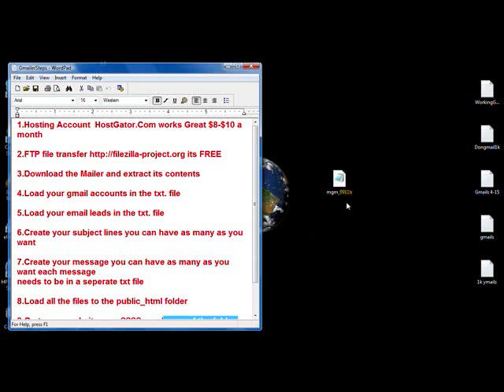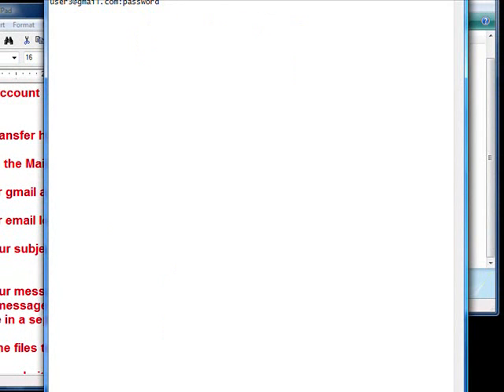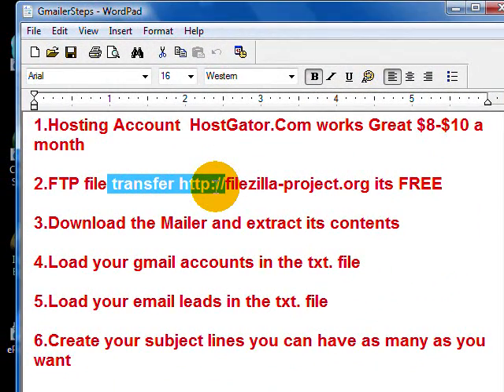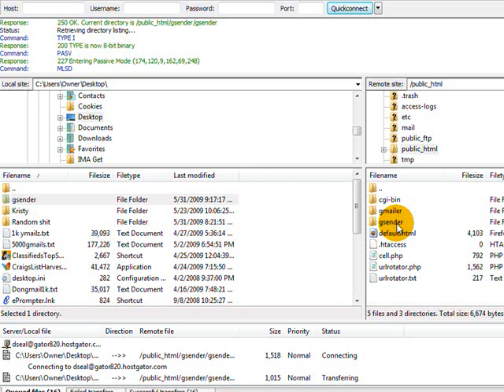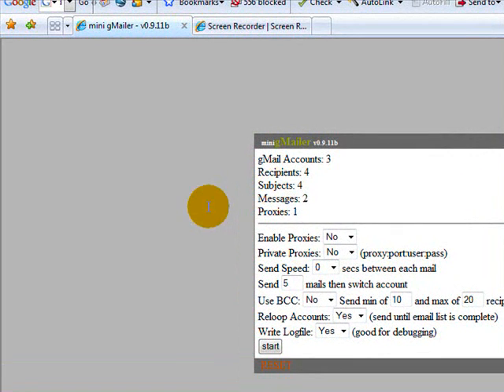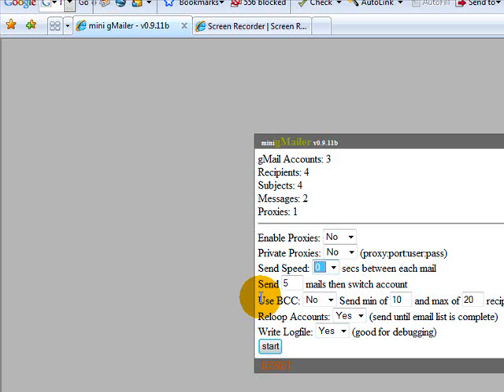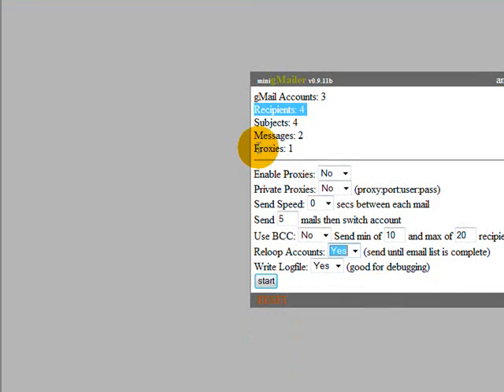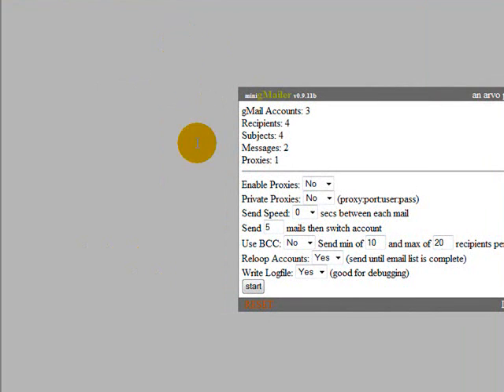gmailer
mass gmail sender